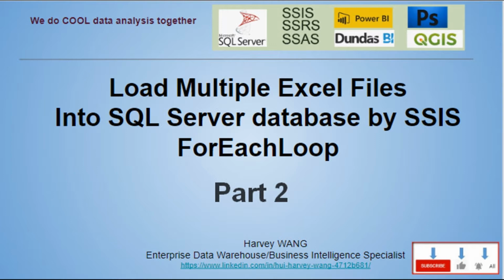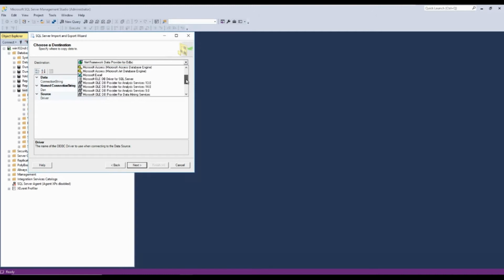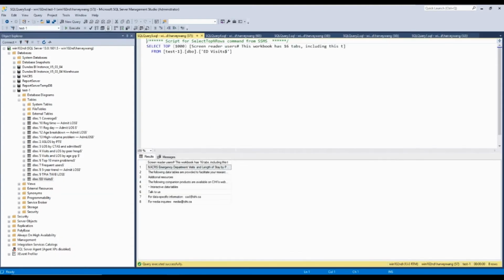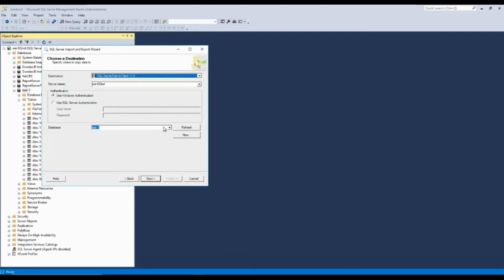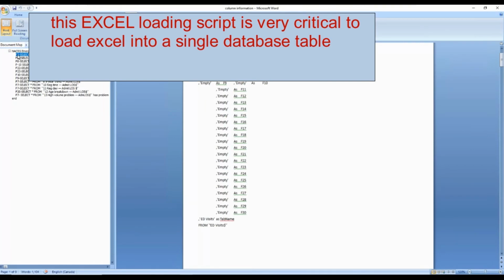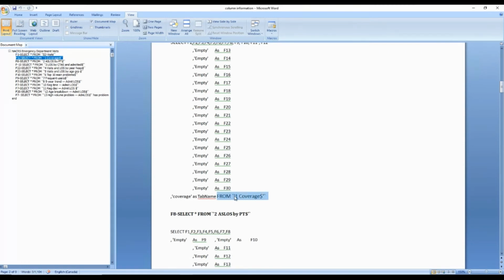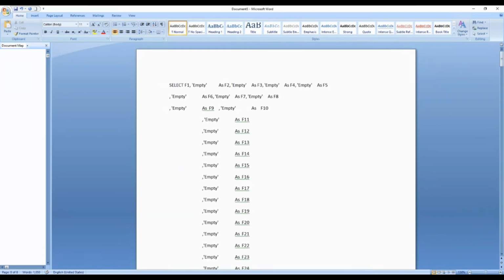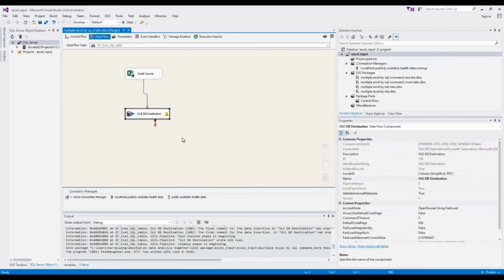Data Warehousing from Excel--Load Excel Source to Staging table part 2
You can download the SQL command used in this video from following url.

Good luck friends!!